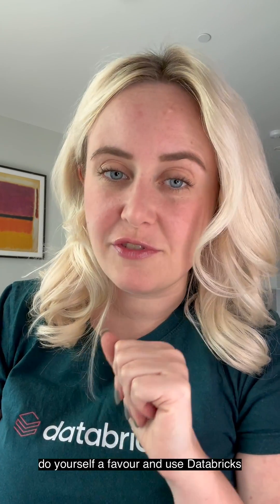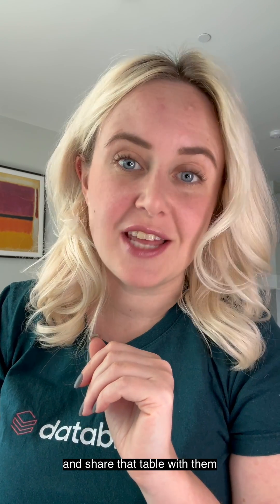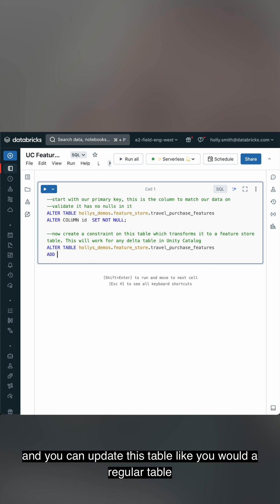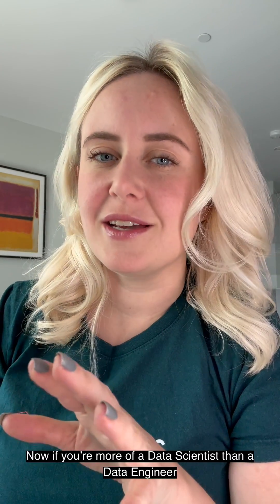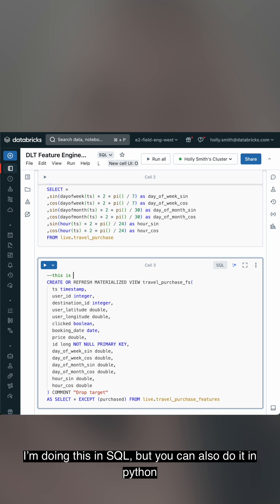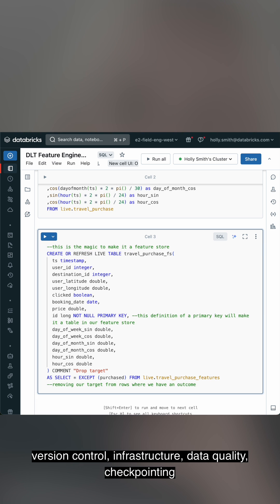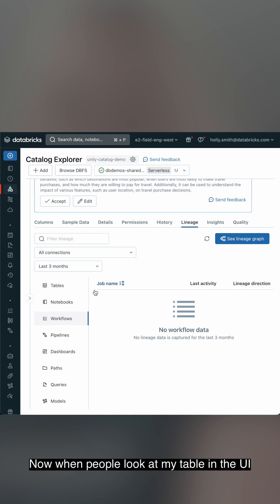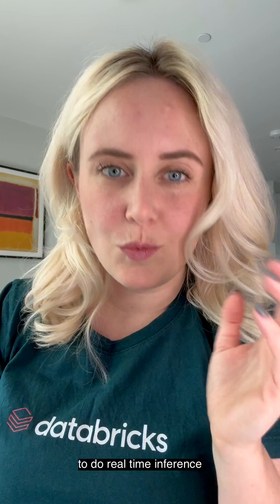Making the boring bits of Machine Learning easier with Feature Store